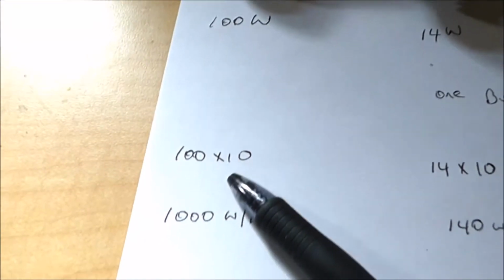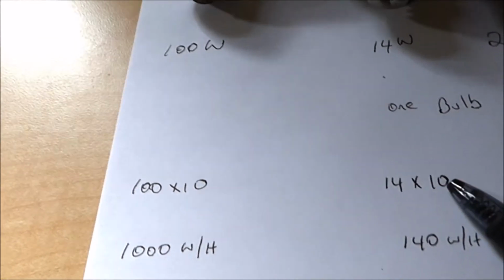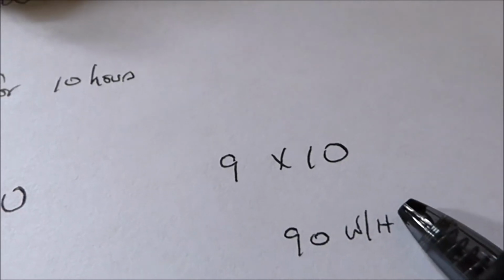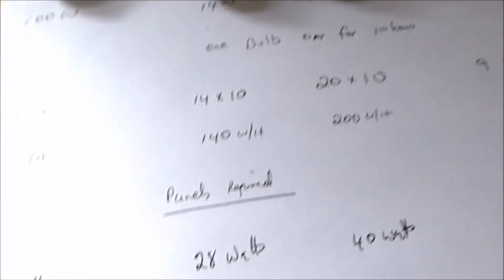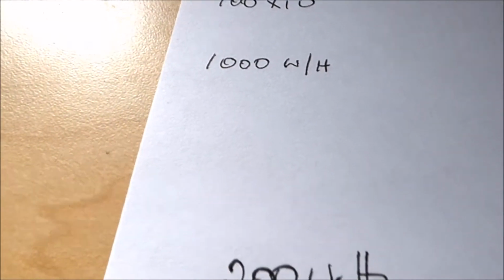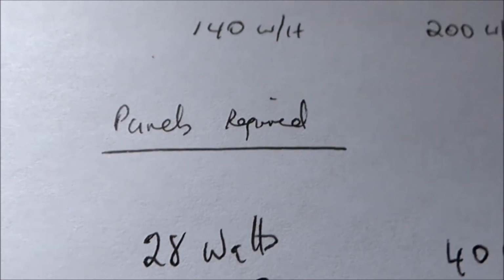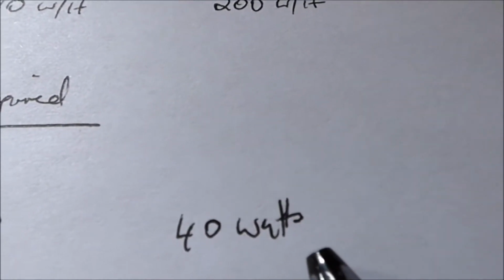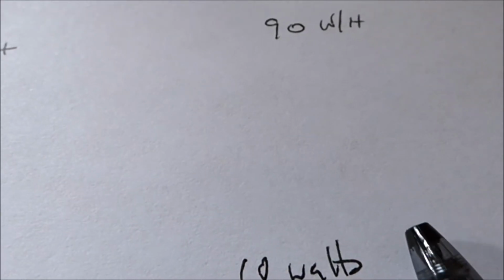What are the Best light Bulbs for Solar Power?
Changing light bulbs can make a huge difference in getting your batteries to last you through the night.